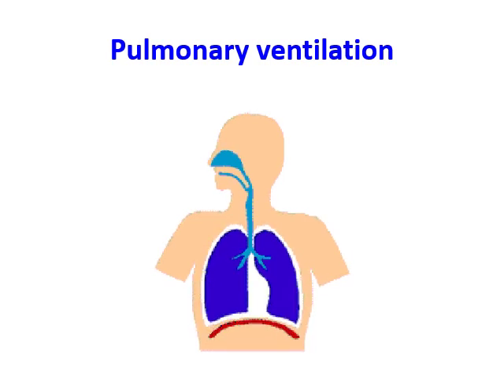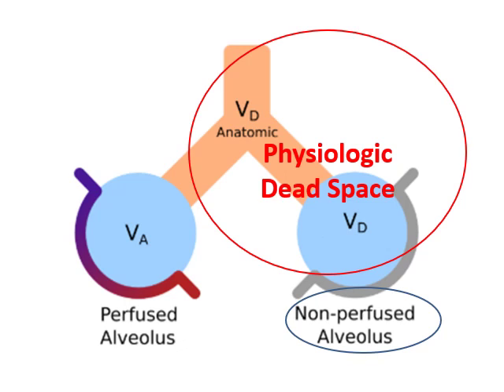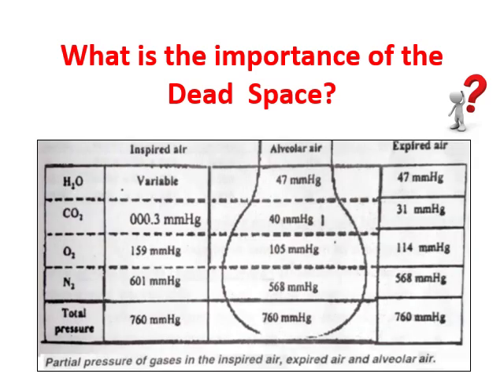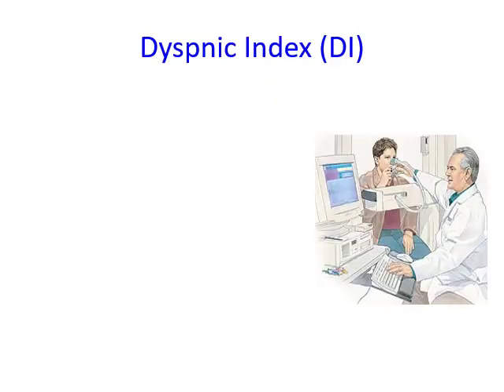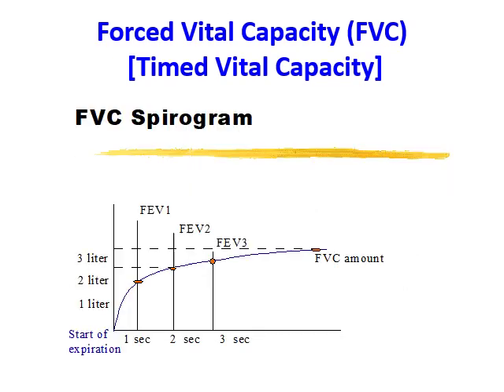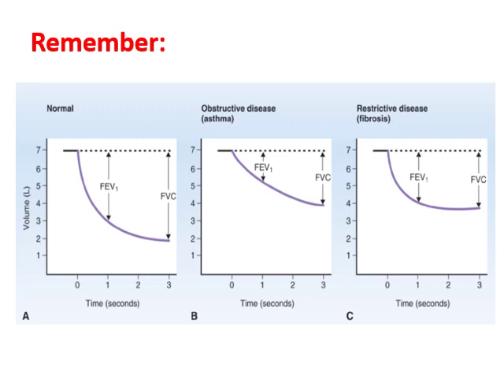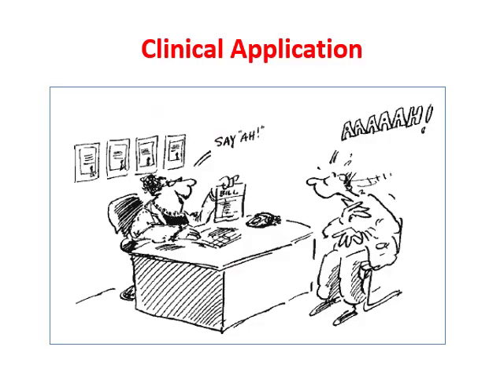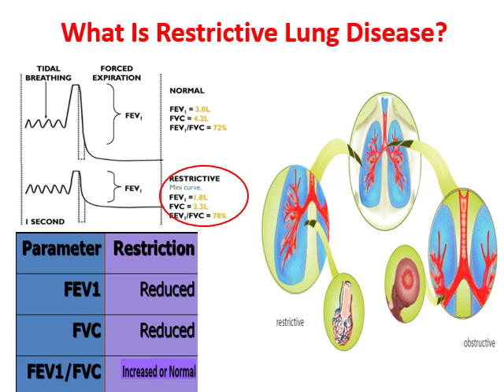Pulmonary Function tests- II